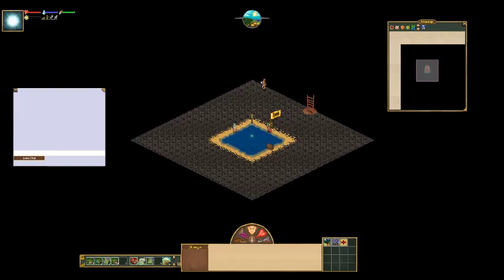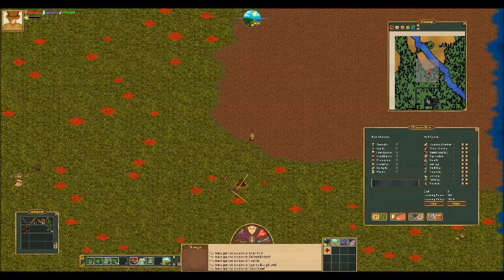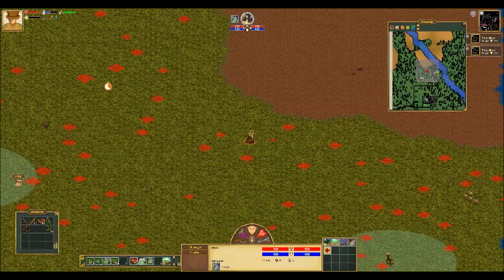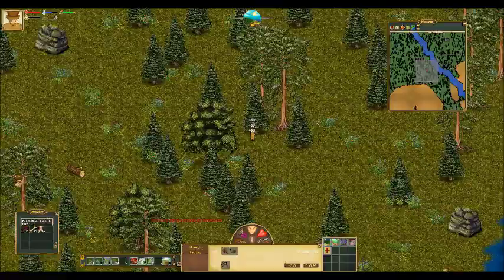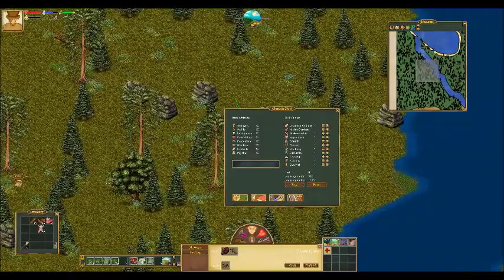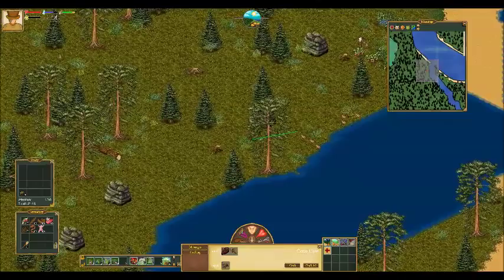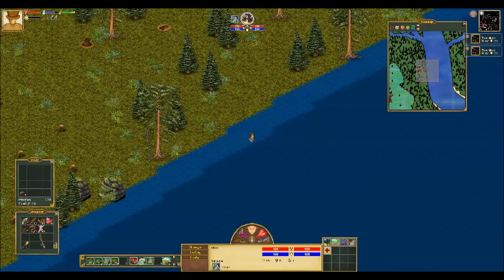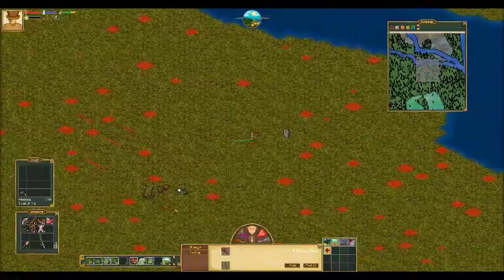Haven and Hearth, Tutorial 1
Lots of people have asked for it.. here it is!

Download the Ender Client and then the Daji Graphic mod and extract into HnH Ender map. have fun!